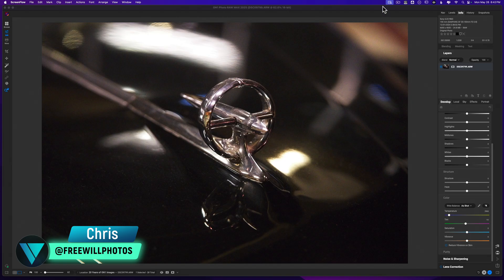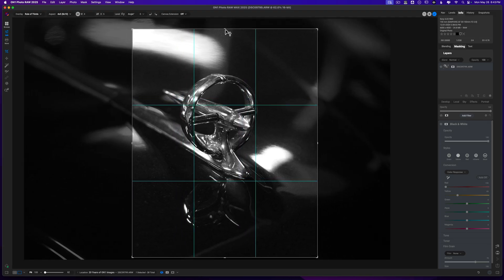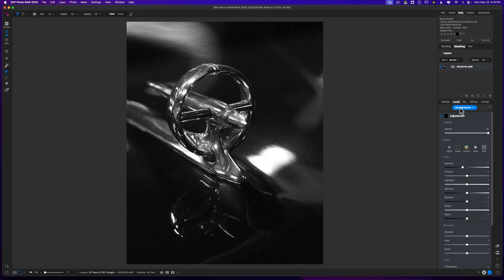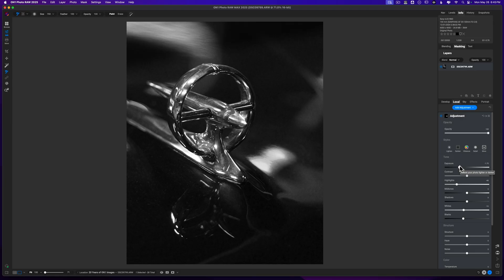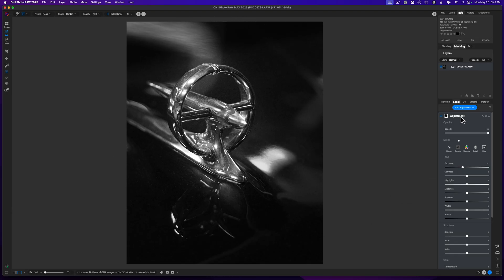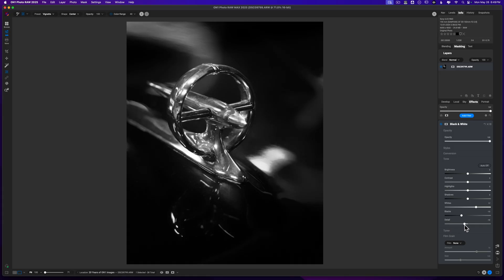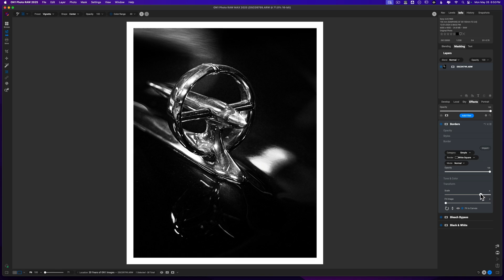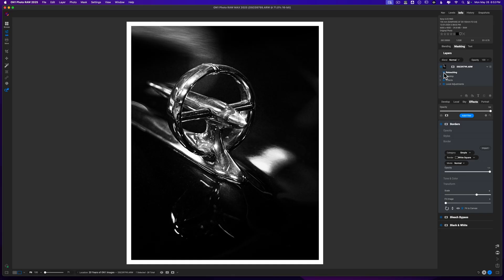Create Timeless B&W Images with ON1 Photo 2025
Black and white iamges are fun to create and help to highlight the main subject. In this video I show how you can create timeless black and white images using ON1 Photo RAW 2025. From masking techniques to global adjustments, you will be able to really craft a black and white work of art that you are proud of.

🔗🔗🔗 Get connected! 🔗🔗🔗